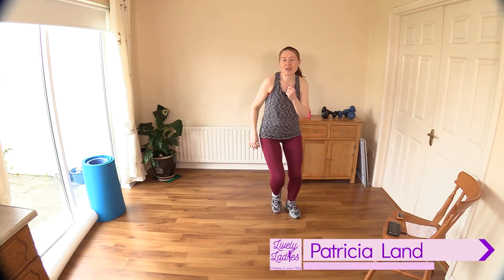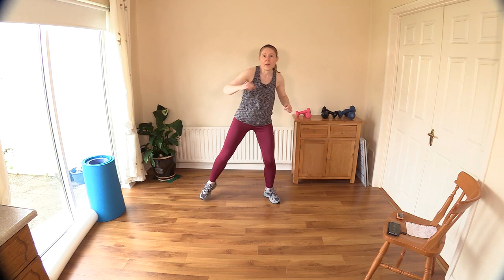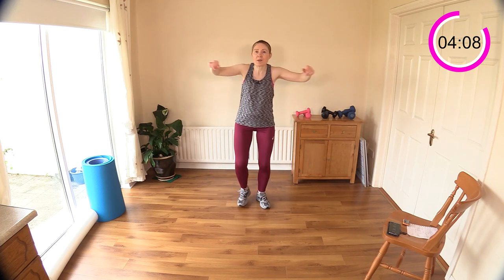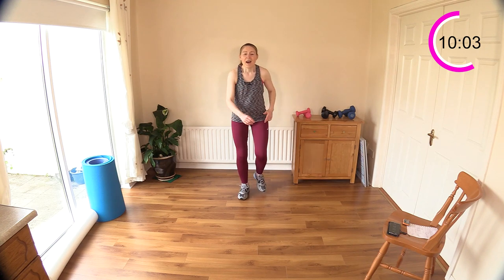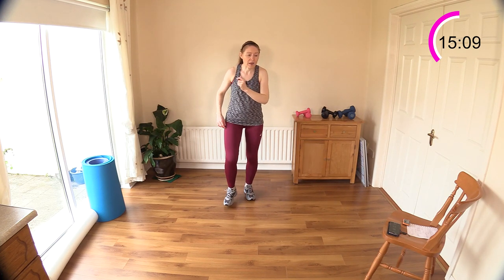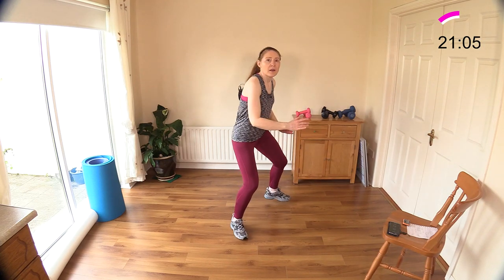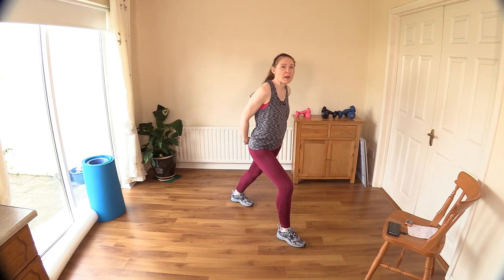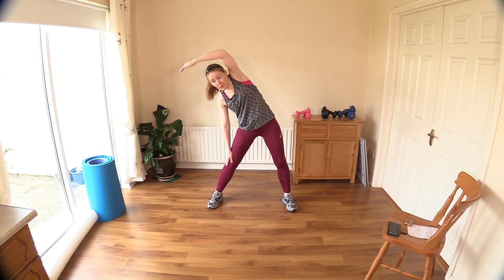30 MINUTE TOTAL BODY WORKOUT FOR WOMEN OVER 50 | GET FIT AT HOME - NO JUMPING | Lively Ladies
30 MINUTE TOTAL BODY WORKOUT FOR WOMEN OVER 50 | GET FIT AT HOME - NO JUMPING | Lively Ladies

Get fit at home with this 30 Minute Total Body Workout. This Low Impact session will increase your endurance and improve your fitness. This is a no jumping total body workout. These Low Impact Exercises have been specifically designed by Lively Ladies for Women Over 50.

I hope you have fun & enjoy these no jumping low impact total body exercises. Please let me know how you get on in the comments below. I'm always interested to get your feedback & I will respond to all questions.

If you would like to try a full cool down & post workout stretching routine, I have one for you on my channel here: